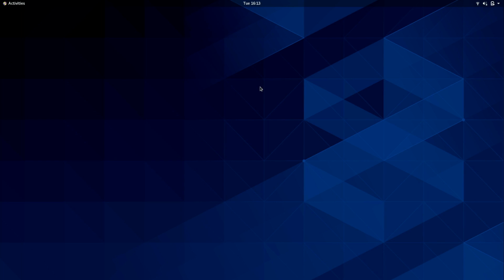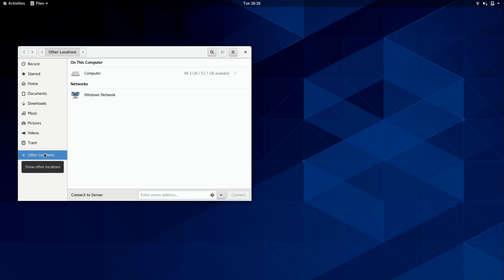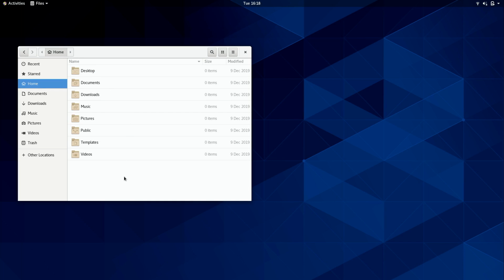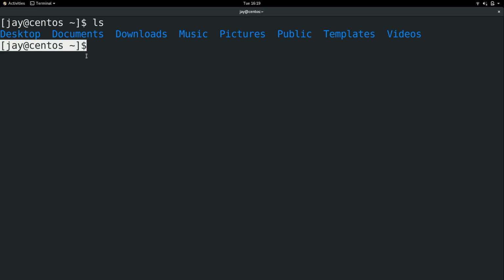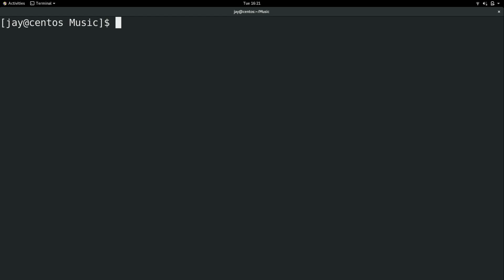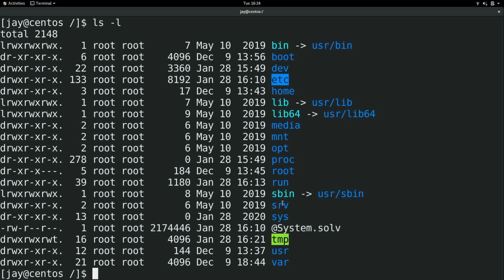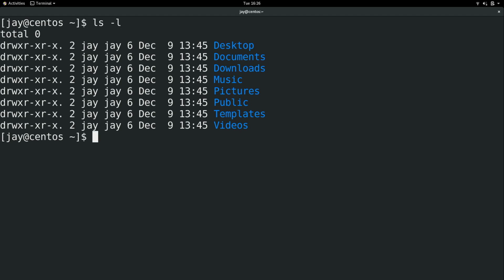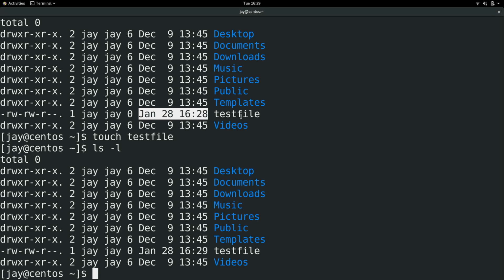Learn CentOS Part 3 - Exploring the Linux Filesystem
In the third part of my CentOS tutorial series, I'll show off the filesystem - with both a file manager, and with terminal commands. I'll also provide a description of some of the most common directories on the filesystem.